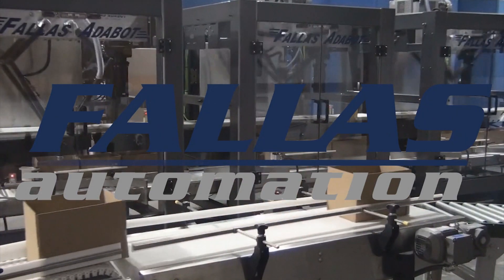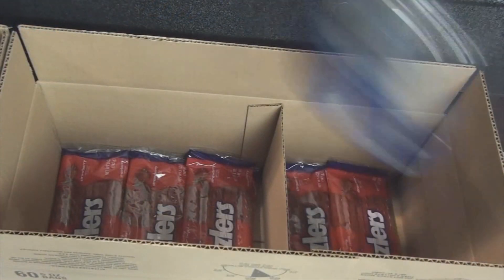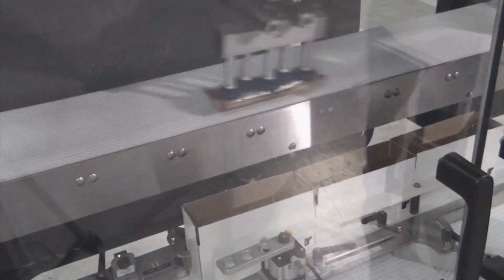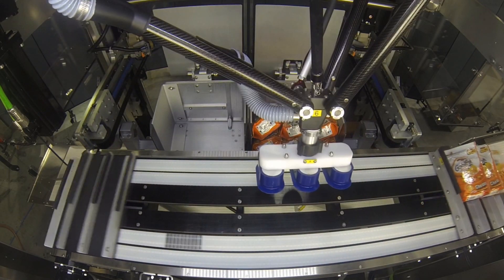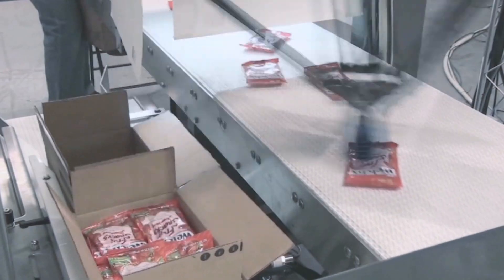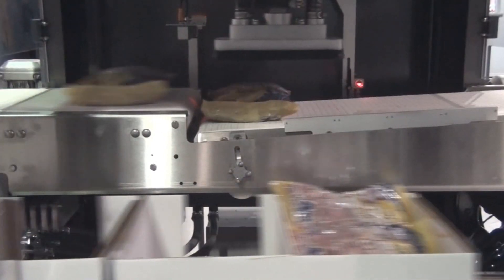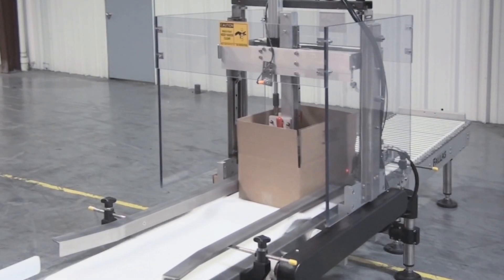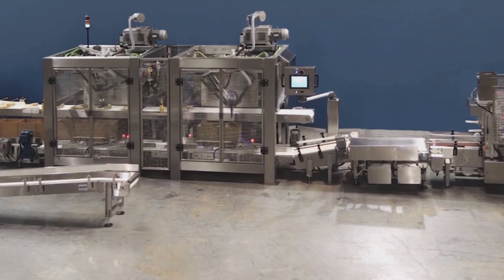Fallas Automation Company Profile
Our Mission: Make and deliver, on schedule, the best case packing machinery in terms of quality and value as perceived by our customers.
For over 40 years we've listened to your requirements for simple, compact, lower-cost case packers and equipment. Here is the result: The kind of machines you'd build yourself if you had the time and resources.